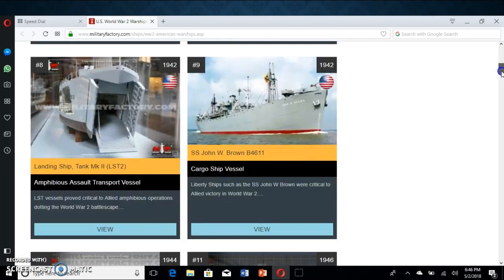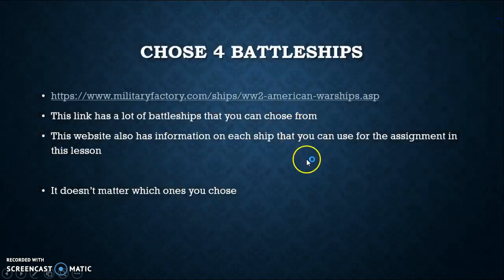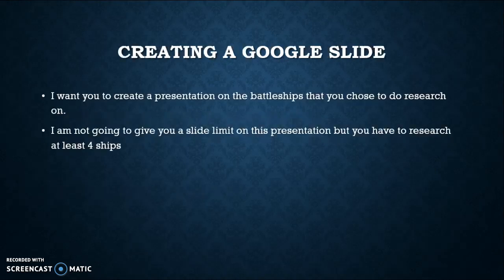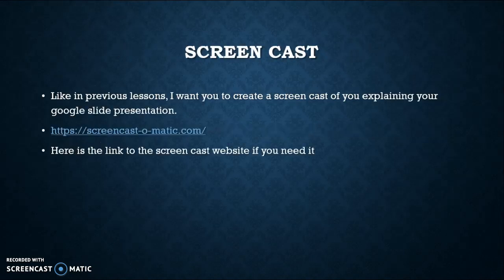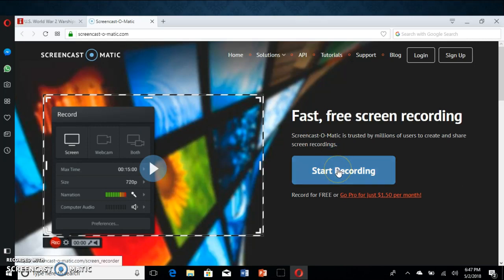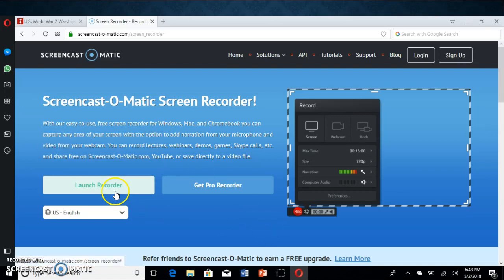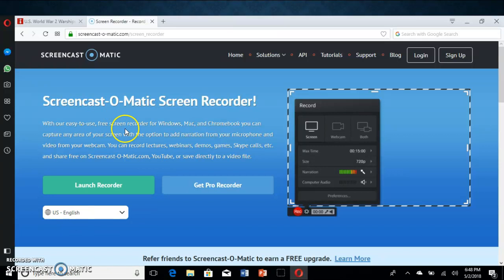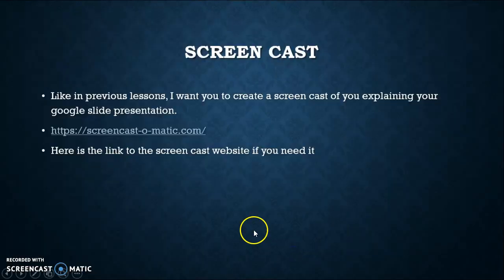Unit One: World War II Lesson Six: Battleships